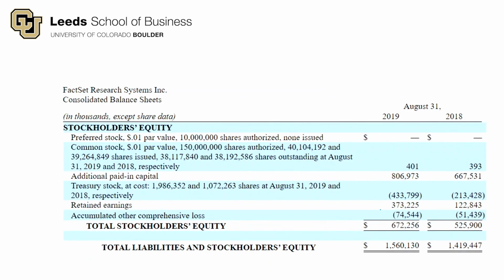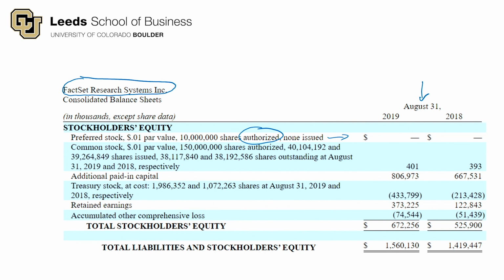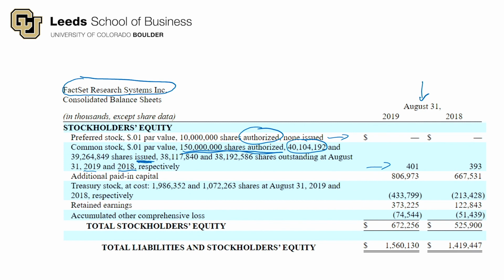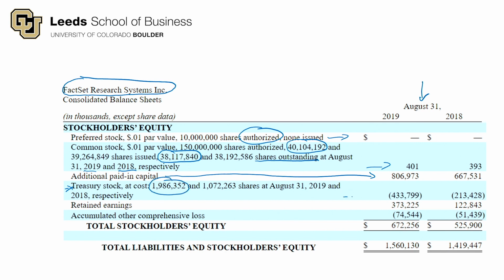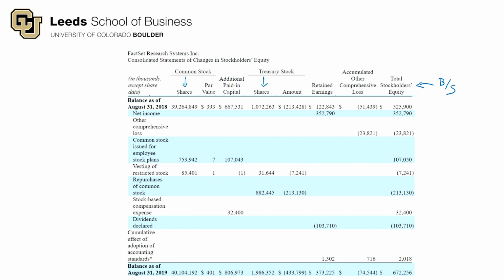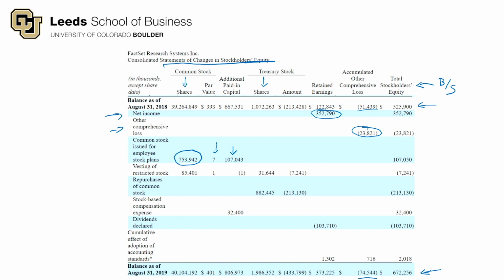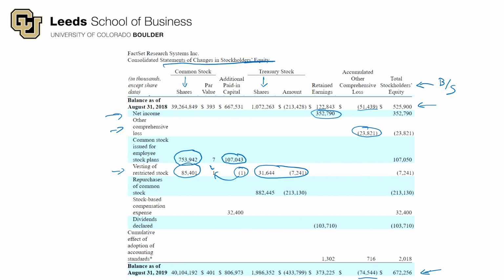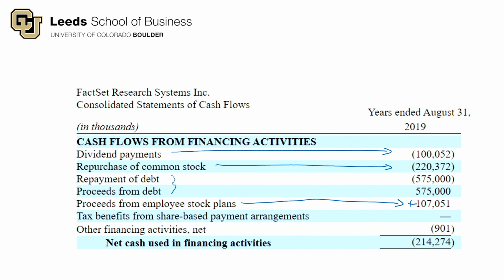Shareholders' Equity Disclosures